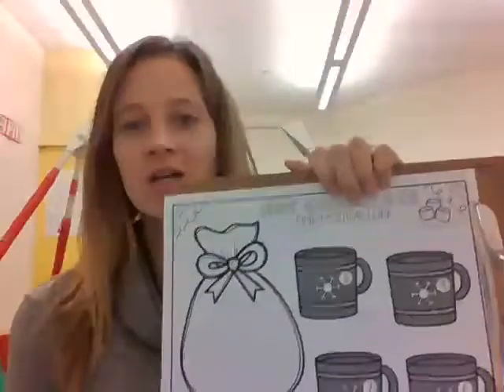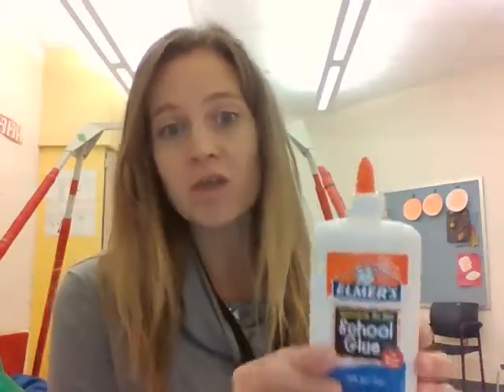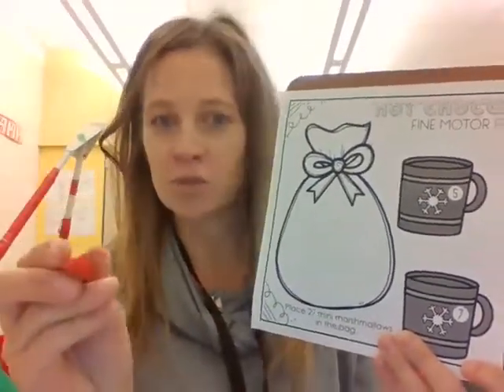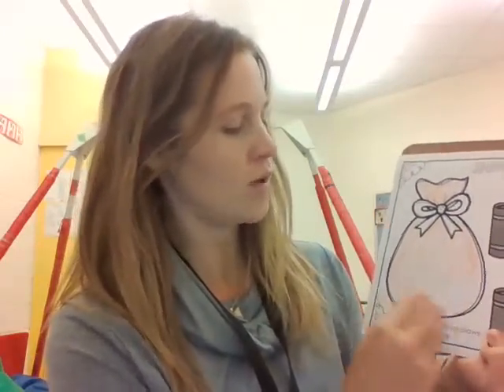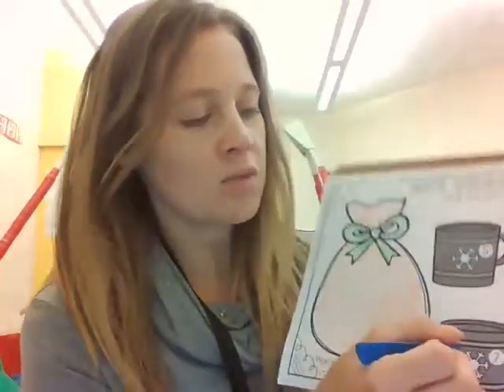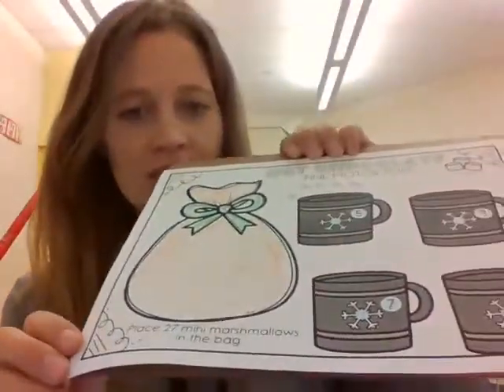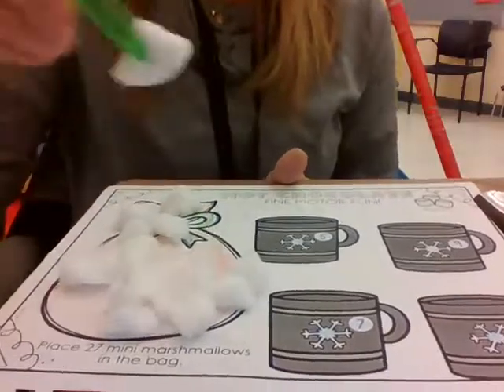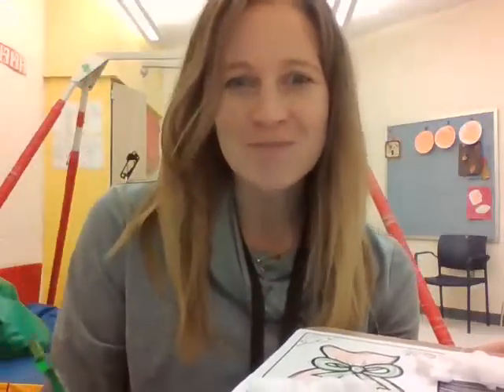Hot Chocolate Fun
Supplies:

Crayons/markers
glue
tongs
cotton balls or mini marshmallows